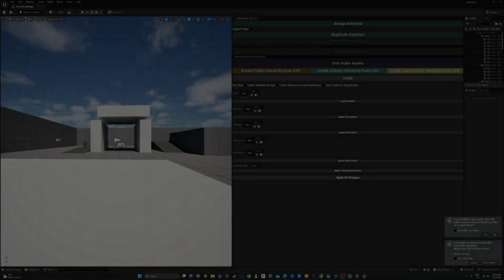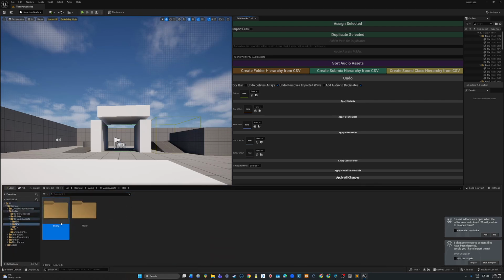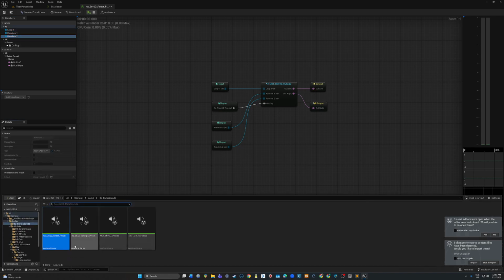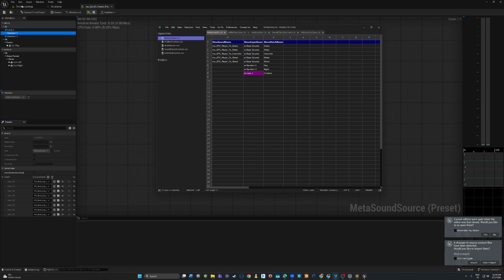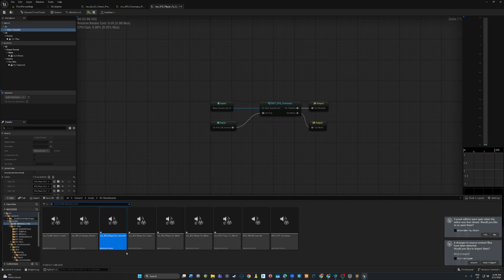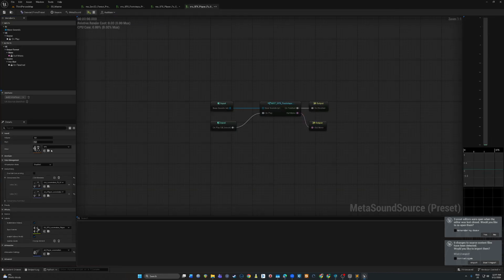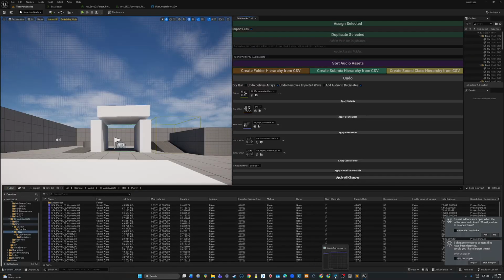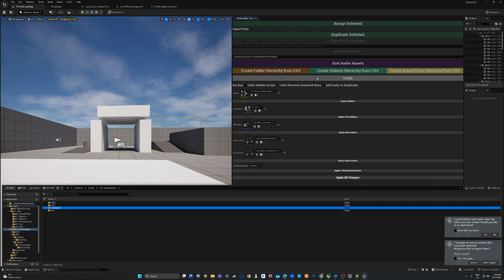Unreal Audio Workflow Tools (using blueprint utility widget/python)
Demo of some workflow tools I made. Sorry for the horrendous audio.